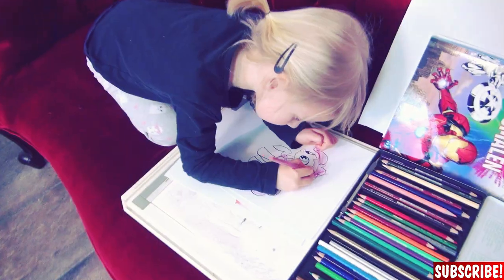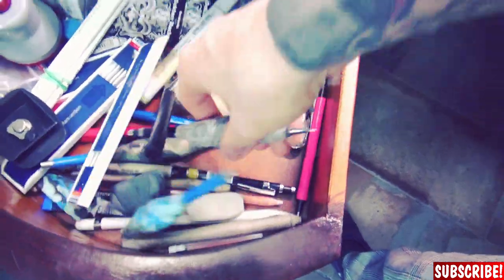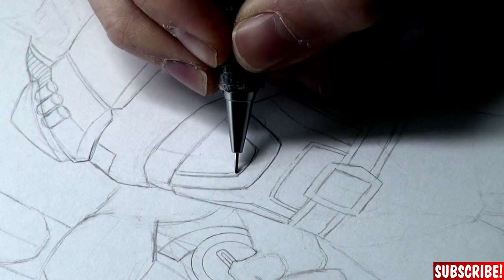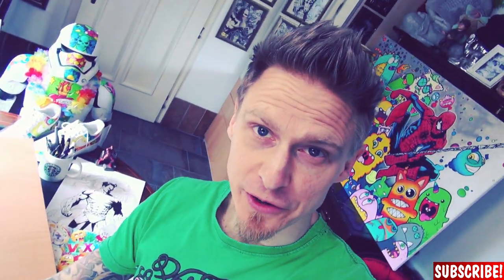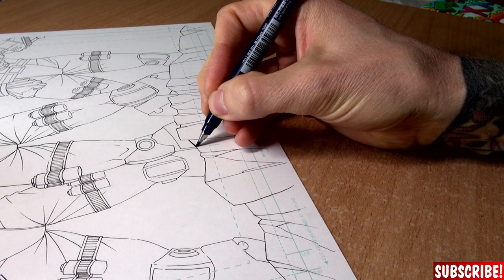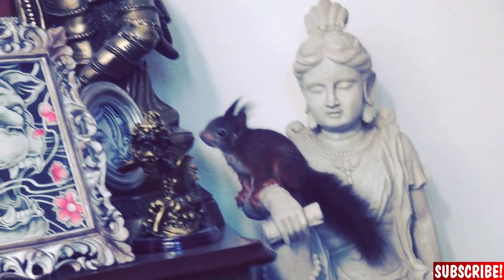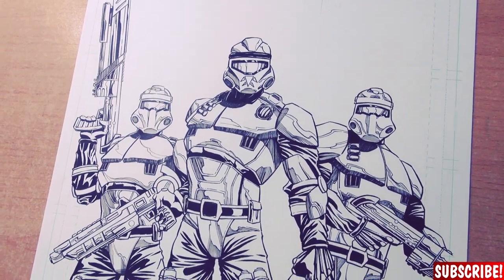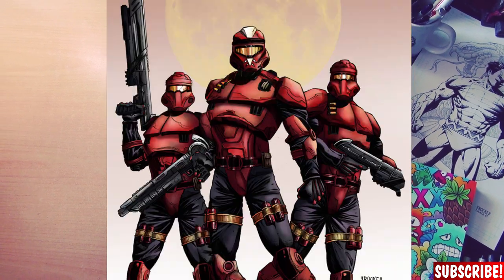How To Draw Mechanical Or Armored Characters! *Fox Forge Toys Comic Book Cover!*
In this video I'll show you how to draw heavily armored or mechanical characters. And I do that  with a drawing I made for my second COMIC BOOK COVER! I had to draw some dudes from Fox Forge Toys, who will bring out comic books fitting to there toy line they successfully launched on kickstarter!

BRUSH PEN:

BRUSH PEN HARD:

Micron Pens (perfect set):

Copic Marker Set 72: